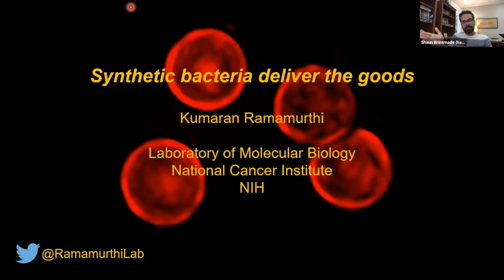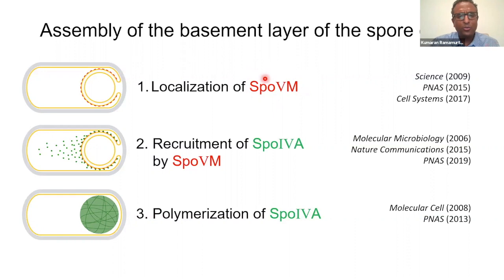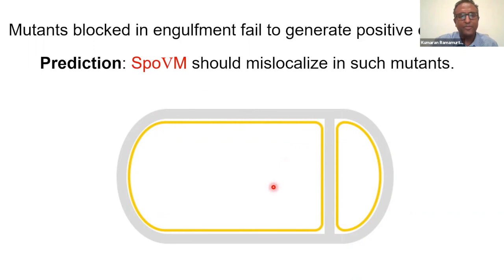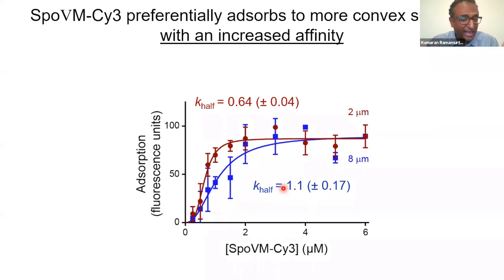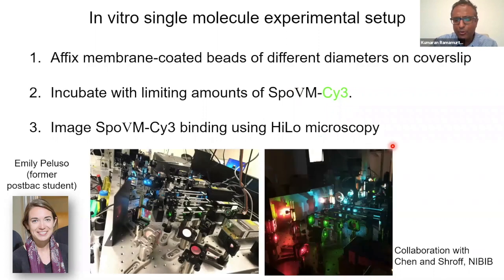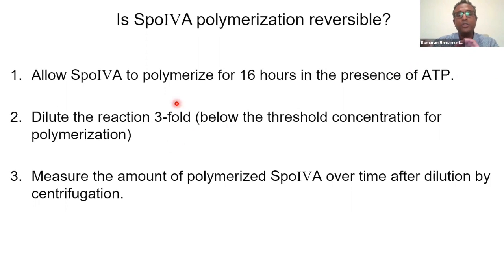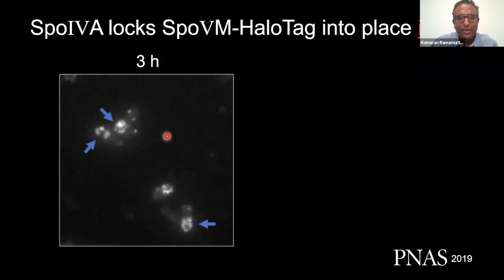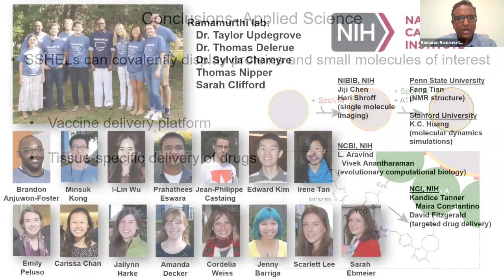Dr. Kumaran Ramamurthi's Presentation (Guest Speaker) on 9/24/2020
On September 24th, Dr. Kumaran Ramamurti from the National Cancer Institute at the NIH presented his research on “Protein localization during cell division and morphogenesis in B. subtilis”  at GU Biology's weekly Departmental Seminar Series. His presentation was Via Zoom Due to the situation with COVID-19.

He begins by introducing the concept of sporulation in Bacillus subtilus, a rod-shaped bacterium found in soil and the human GI tract. Sporulation is a mode of survival in which the bacterium becomes resistant to most forms of environmental stresses until growth conditions become favorable again, and it is characterized by the formation of a strong outer structure called the spore coat. After introducing these concepts, Dr. Ramamurti then uses experimental data and staining to demonstrate how the proteins SpoVM and SpoIVA regulate the assembly of the spore coat. His data show that SpoVM localizes to the surface of the developing forespore by recognizing the convex curvature of the membrane. Then, it recruits SpoIVA to join it, another protein that requires ATP hydrolysis to function. Finally, SpoIVA polymerases to form a tough basement layer, upon which the rest of the spore coat is formed. Throughout the presentation, Dr. Ramamurti walks viewers through the experiments and data that led to these discoveries. Finally, he ends the talk by explaining how understanding spore formation and SpoVM/SpoIVA function n B. subtilus could provide insights into the dispersal of drugs into specific cells based on membrane recognition.